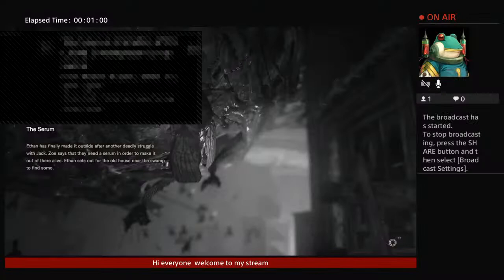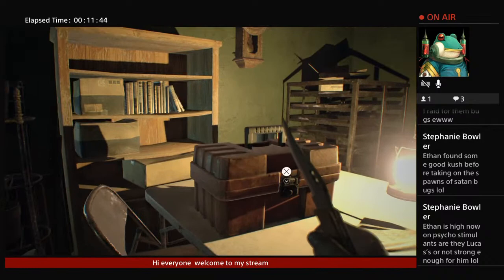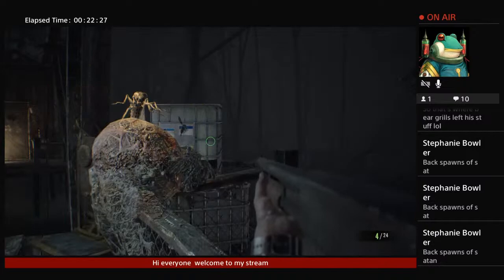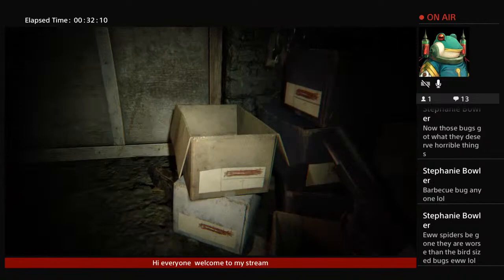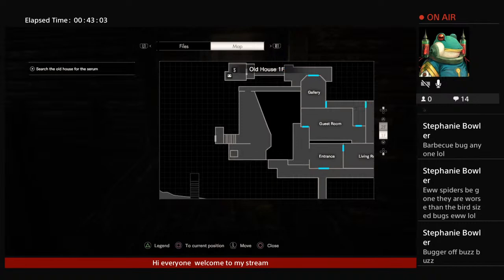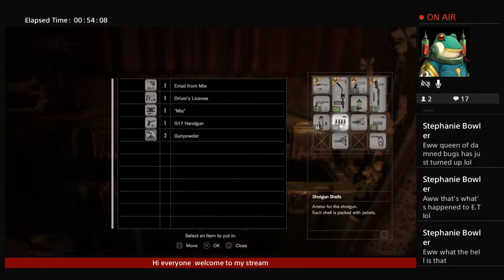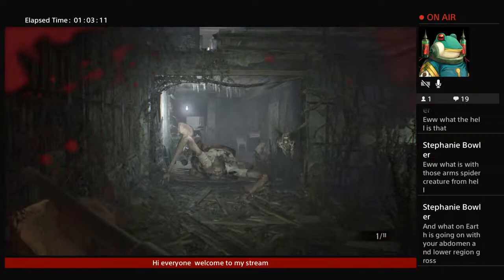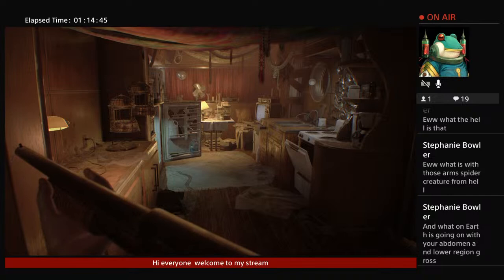Resident Evil 7 Part 3 (Finding the Serum and battling Marguerite)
Hi everyone. I will streaming a few games on my channel and have already done a few so sit back and enjoy them :)